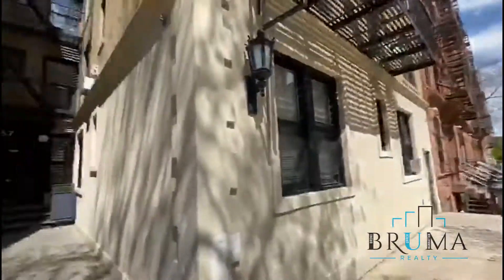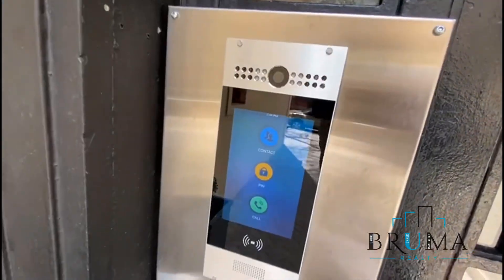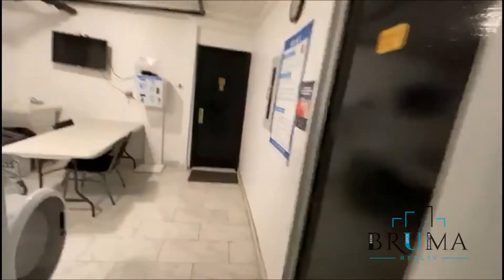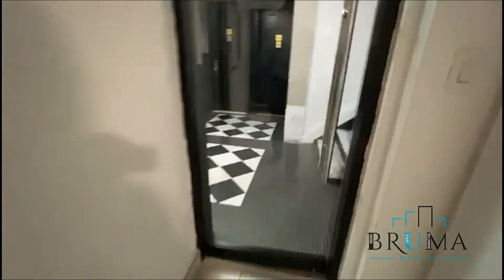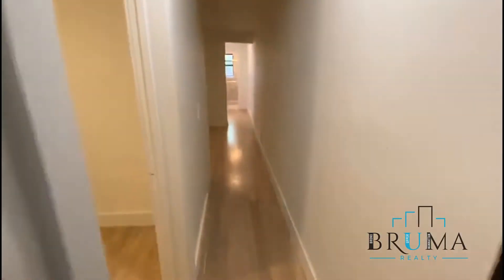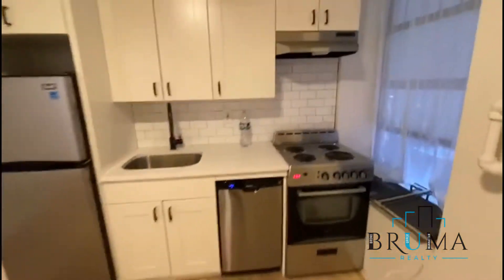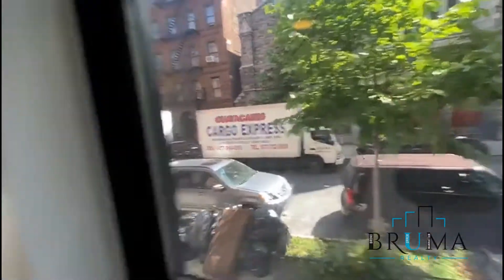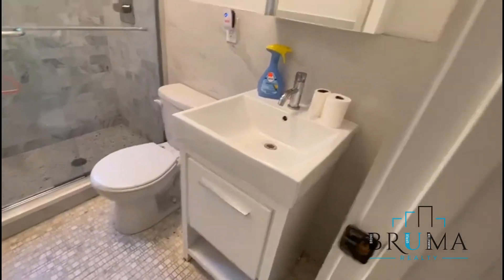137 West 137th Street 1A (2 Bedroom)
2 Bedroom apartment in Central Harlem.